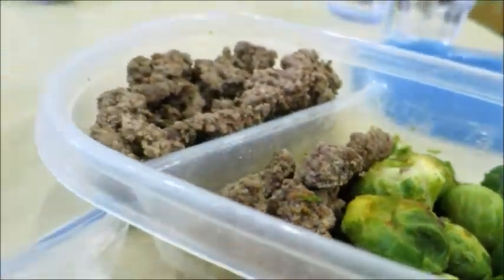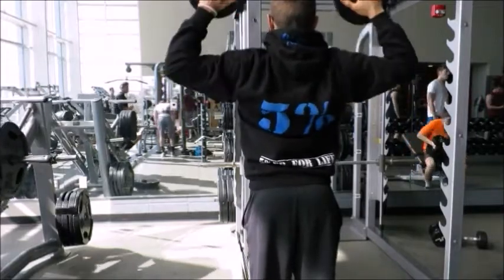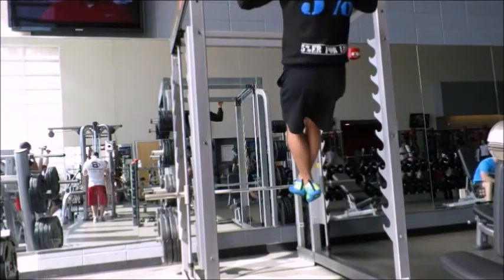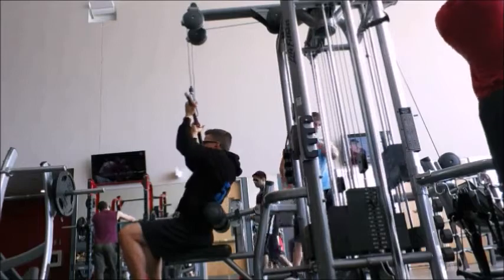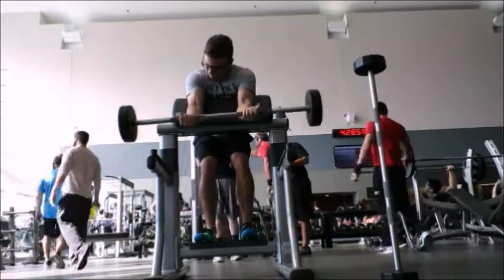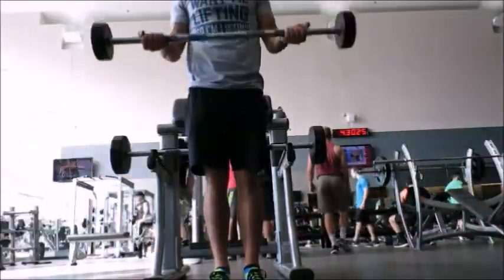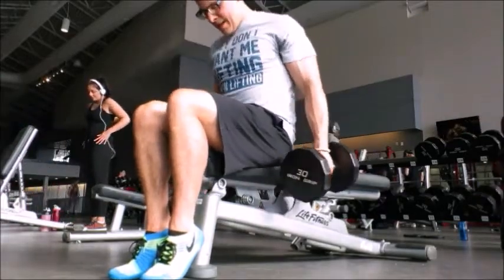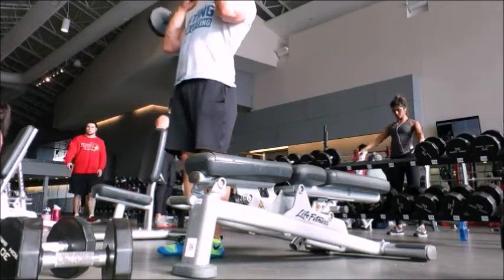Project Mass Day 23 | EP 07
I am determined to make the bicupials come back from extinction and i'm willing to do WHATEVER IT TAKES to accomplish this. Great back and Bi workout to finish off the first cycle!